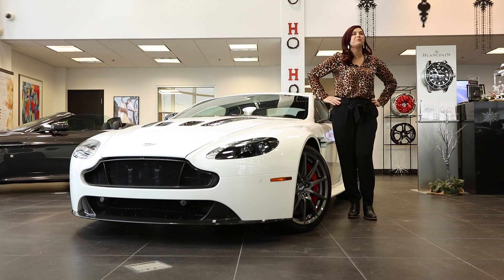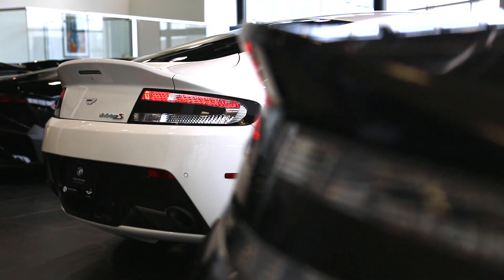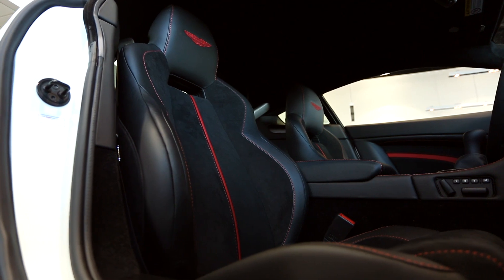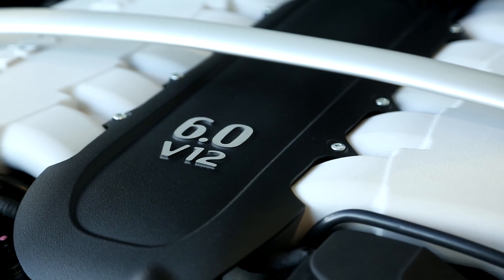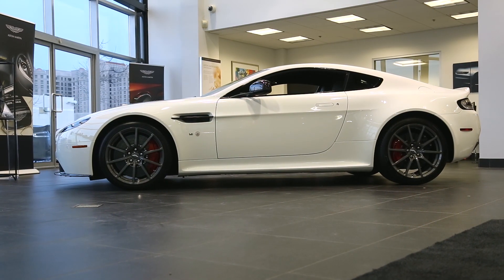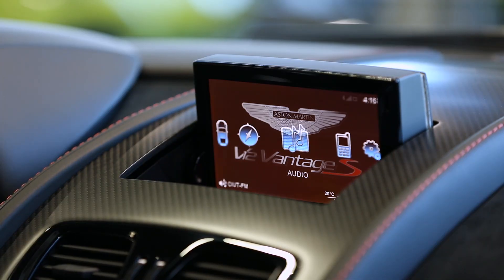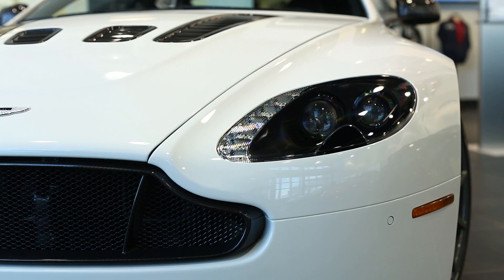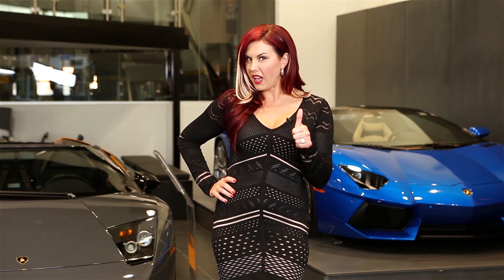Overview of 2017 Aston Martin V12 Vantage S Manual Coupe + START AND REV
Lamborghini Uptown Toronto Sales Specialist, Heather Ballentine, gives us an overview of a brand new 2017 Aston Martin V12 Vantage S Manual Coupe. This car is currently available at Lamborghini Uptown Toronto and Aston Martin of Ontario.